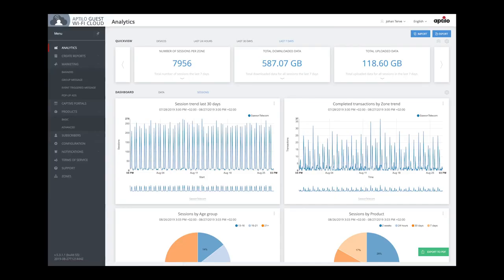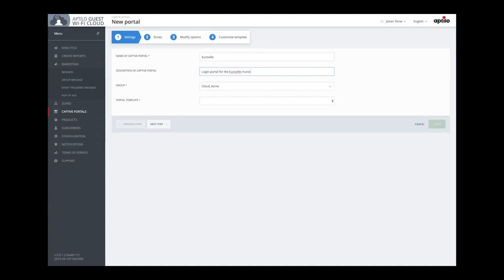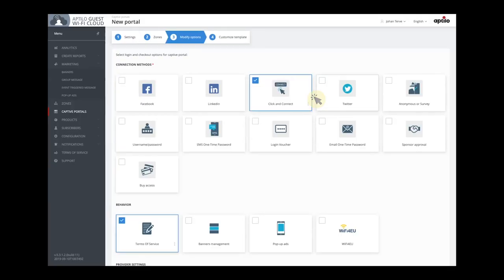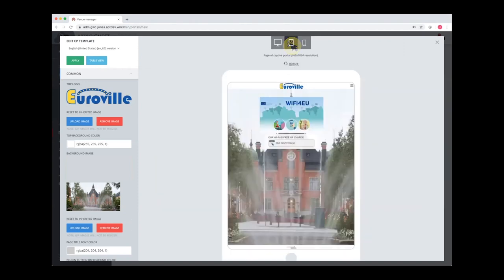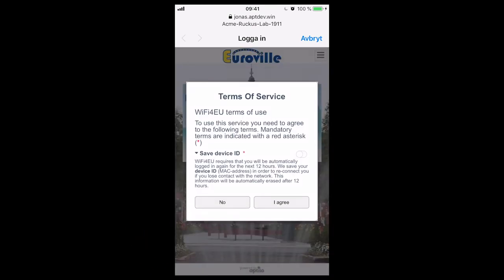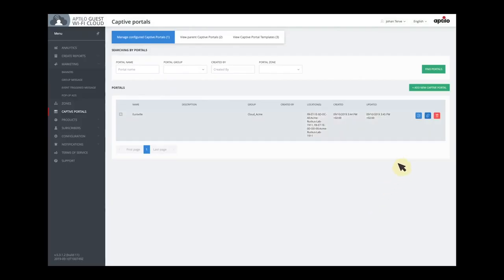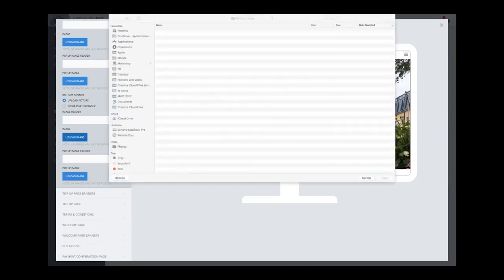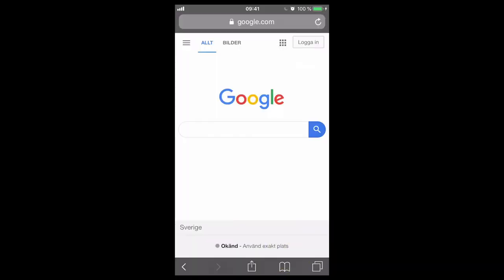Aptilo Guest Wi-Fi Cloud™ plug-and-play for WiFi4EU Demo in English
A 10 min video on how simple it is to create an engaging WiFi4EU service using the award-winning cloud service from Aptilo Networks.

Originally published on Sept 17, 2019